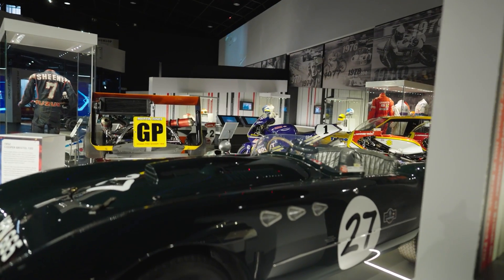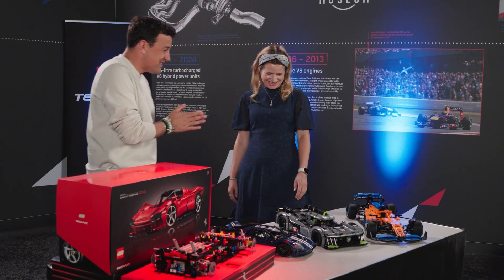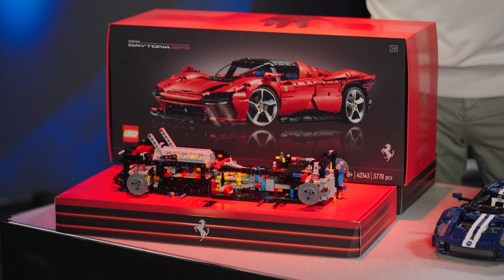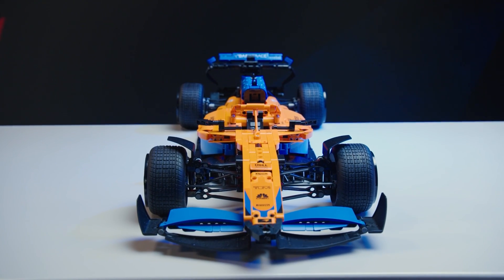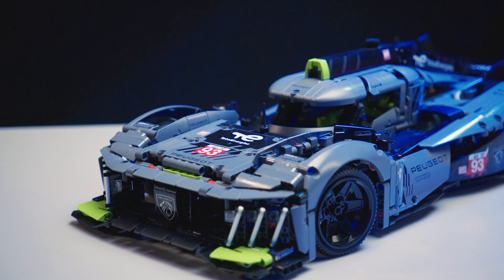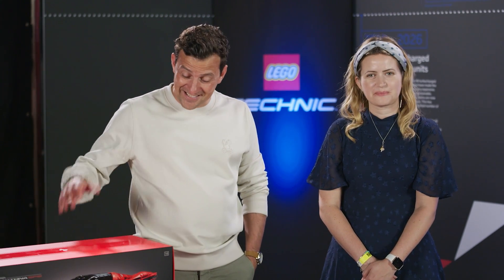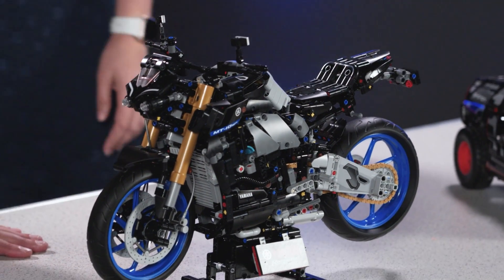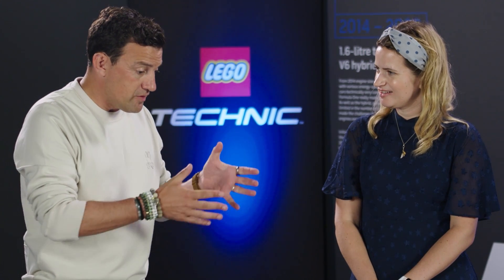The Secrets Behind LEGO Technic’s Real-World Engineering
The world of Motorsport Engineering may seem like a secretive and difficult-to-enter space, but that isn't necessarily the case. There are plenty of resources and information out there, and if you look to a more physical option, LEGO® Technic™ models prove how accessible engineering can be.

Dive into the world of engineering with Will Buxton and former F1 engineer Bernie Collins, as they discover just how close to the real thing LEGO® Technic™ models can be.

0:00 Motorsport Engineering
1:55 Ford GT
2:34 Peugeot 9x8 WEC
3:49 Ferrari Daytona SP3
5:00 McLaren's F1 Car
5:35 Chatting with LEGO's Design Manager
9:16 NASA Mars Rover Perseverance
9:47 Yamaha MT-10 SP Bike
10:27 Audi RS Q E-Tron
11:38 Understanding Engineering